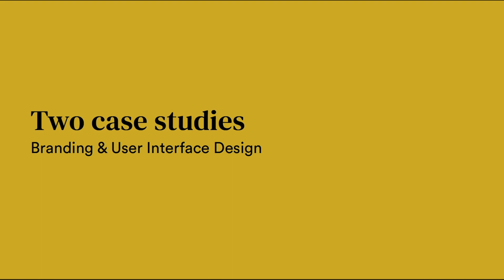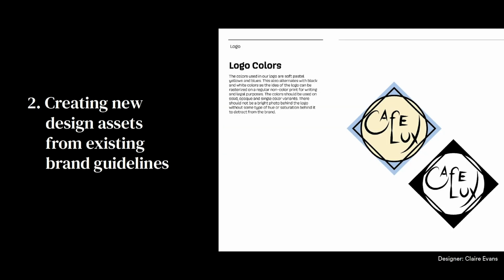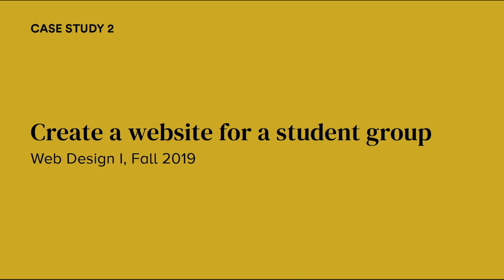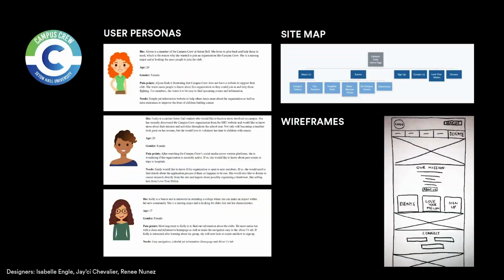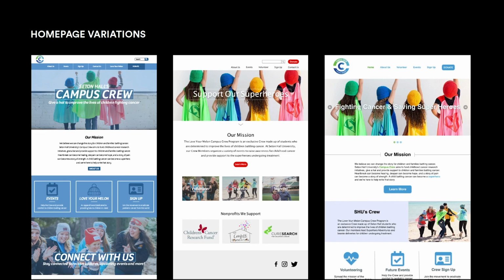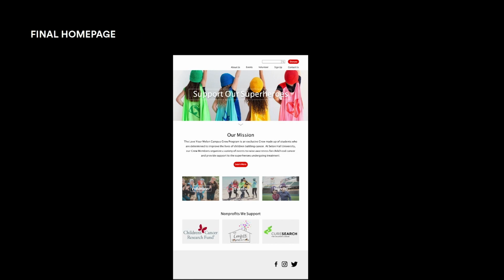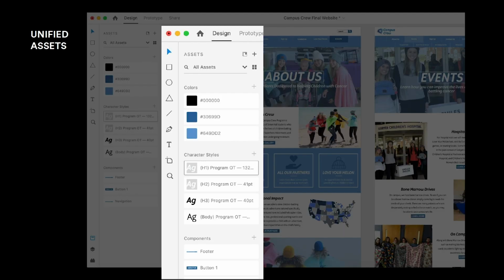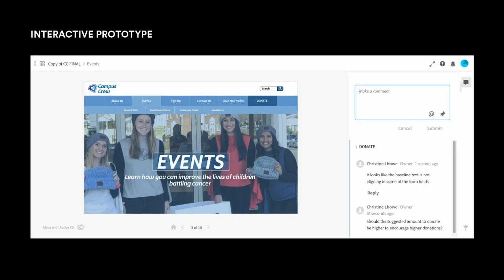Teaching Design Team Collaboration Through Group Projects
Christine Lhowe

Assistant Professor

Seton Hall University

Design research presentation for Design Incubation Colloquium 6.3: Fordham University.